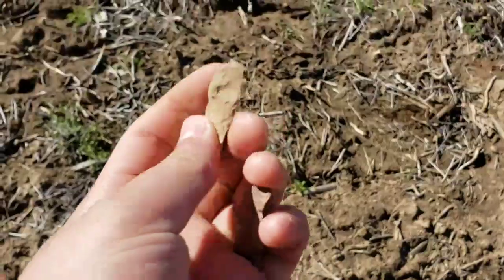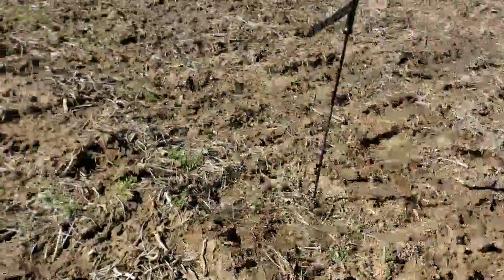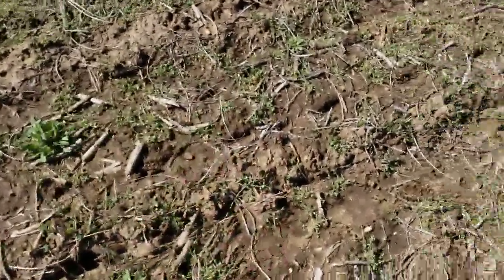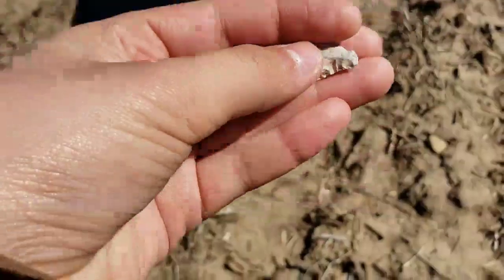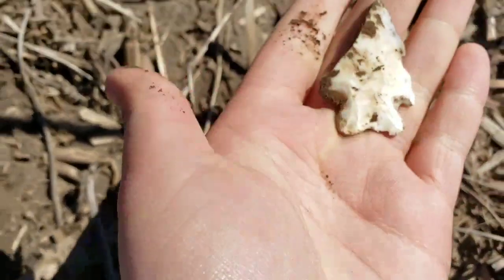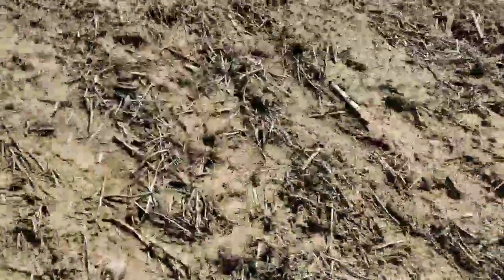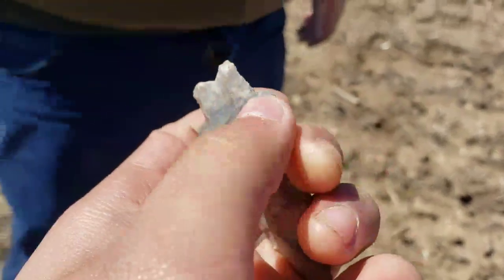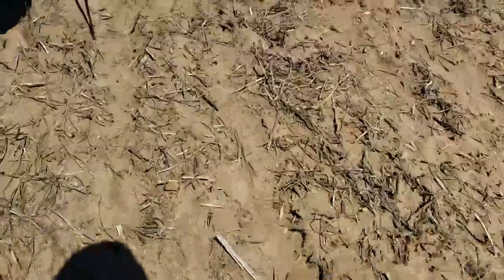#22 Arrowheads Saturday, April 20, 2019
Got some heartbreakers and 2 whole ones. The big Kirk is 2 inches and 3 quarters. Happy 4/20!